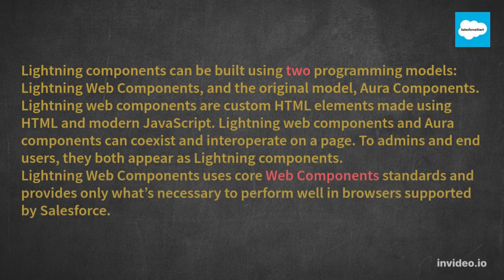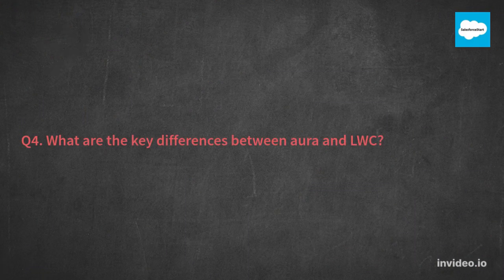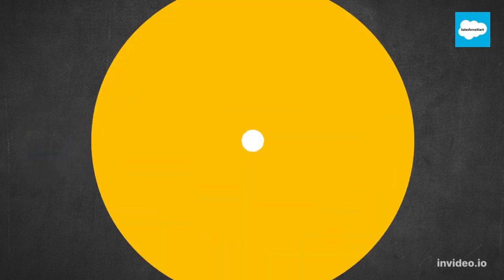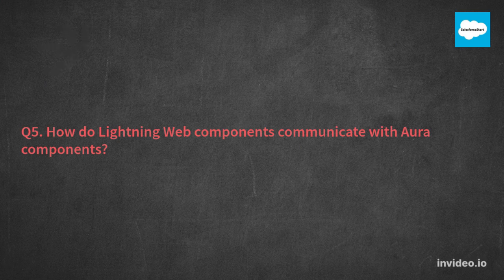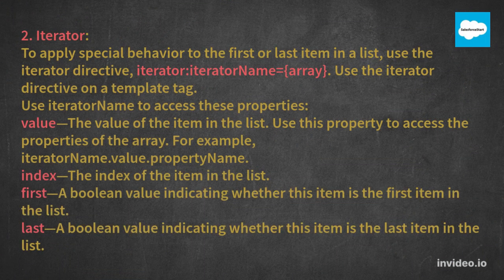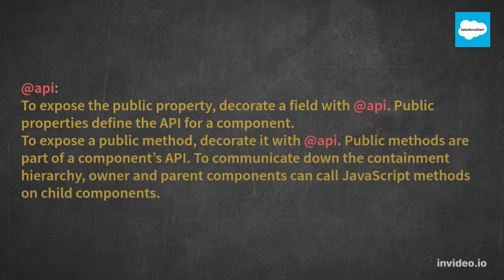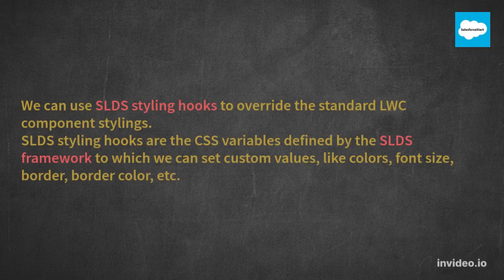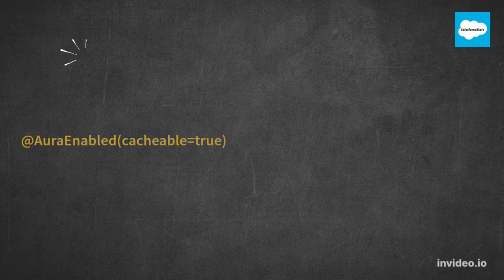Salesforce LWC Interview Questions Part I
Salesforce Latest scenario-based  Interview  Questions :

Salesforce LWC Interview Questions